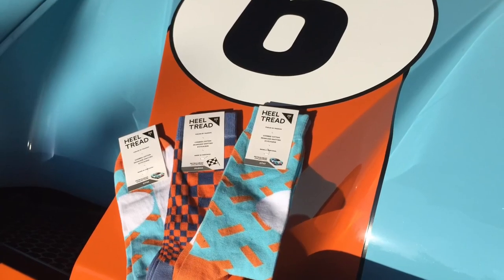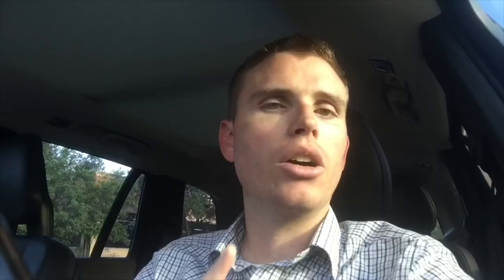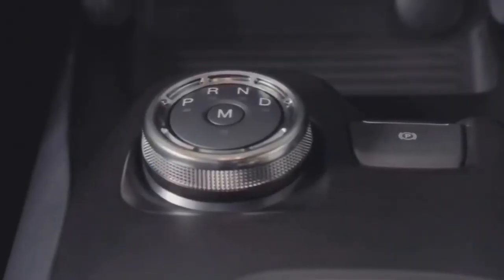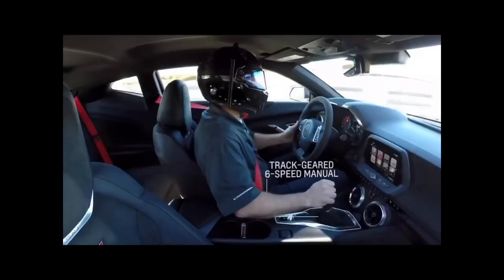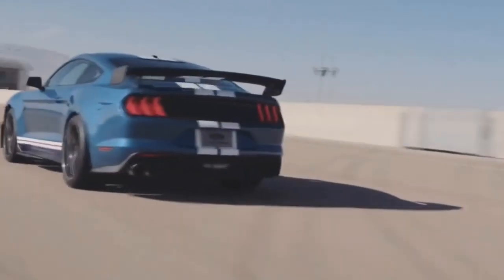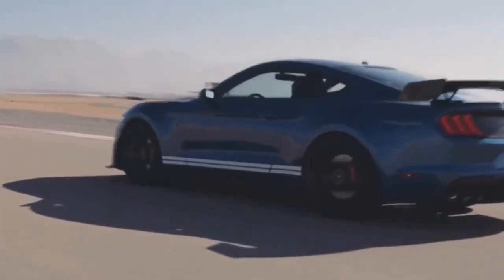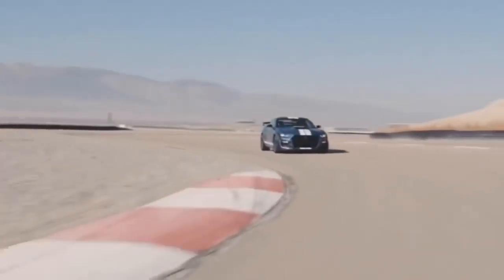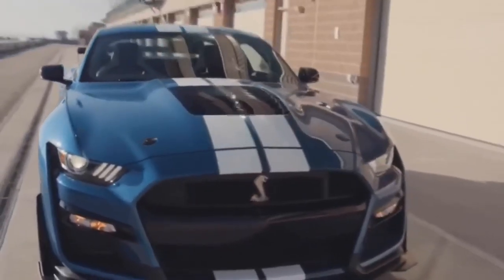SPECS CONFIRMED! WHO’S FASTEST? Shelby GT500 vs Hellcat Redeye vs Camaro ZL1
FREE Heel Tread Sock! Info is in this video.

With the recent spec release of the GT500, we can now keyboard race these three cars. While we are at it, we can compare to the Ford GT and the 2020 C8 Corvette as well

NEW SPECS! Shelby GT500 vs Challenger Hellcat Redeye vs Camaro ZL1